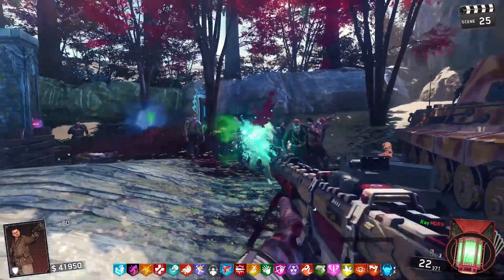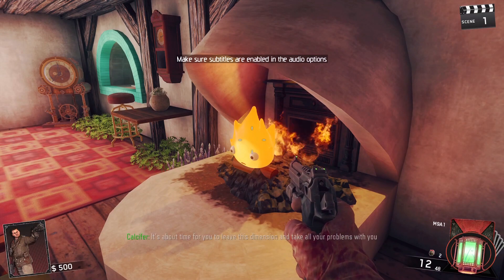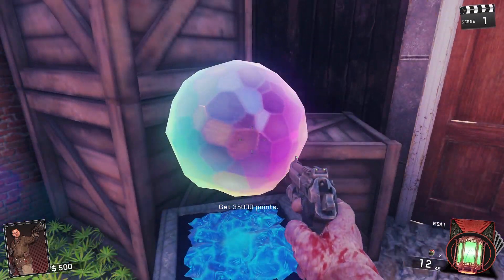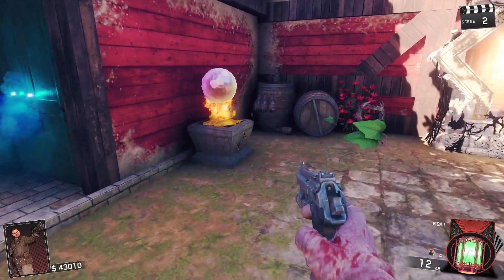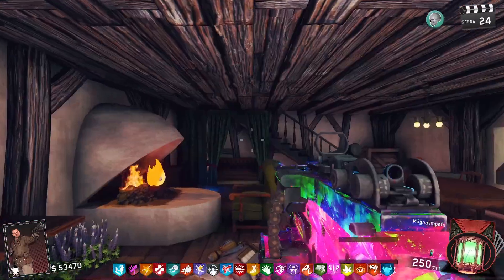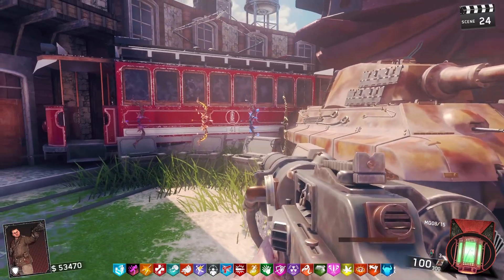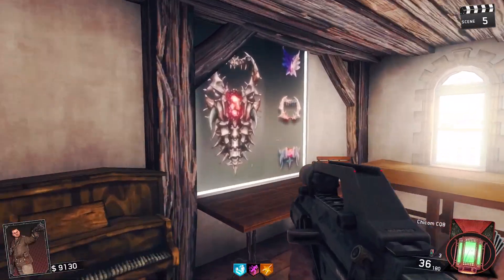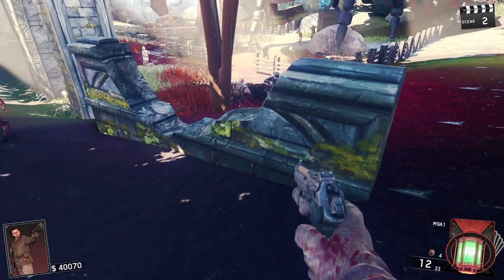Full Easter Egg Guide | Black Ops 3 Howl's Moving Castle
Full Easter Egg Guide for the Black Ops 3 custom zombies map, Howl's Moving Castle. In this video, I give a quick guide for how to beat the Easter Egg, how to build the shield, and how to unlock the bows in this custom zombies map, BO3 Howl's Moving Castle. Howl's Moving Castle is a BO3 custom zombies map made by Markus Darius for the 2023 NoahJ456 Mapping Contest themed around movies. This map is inspired by the anime Howl's Moving Castle.
✩ CHAPTERS ✩
00:00 Intro
00:08 Easter Egg & Bows
01:05 How to Build the Shield
Howl's Moving Castle Zombies was made by Markus Darius